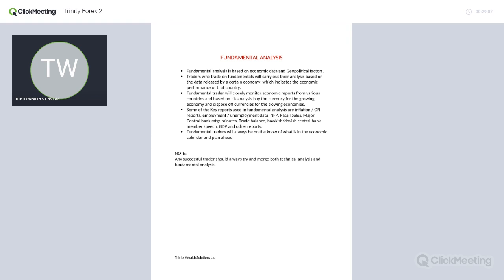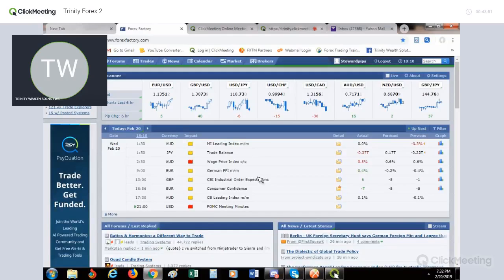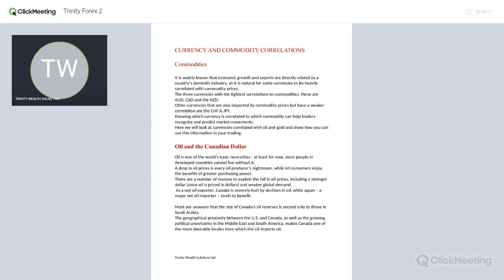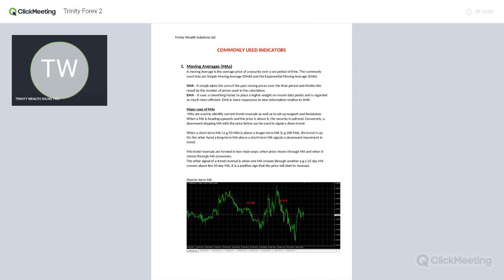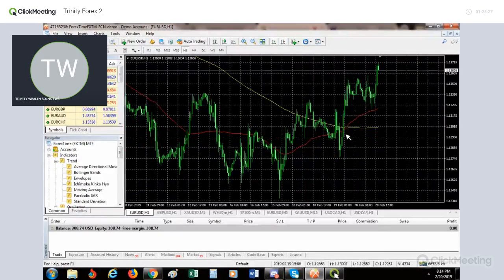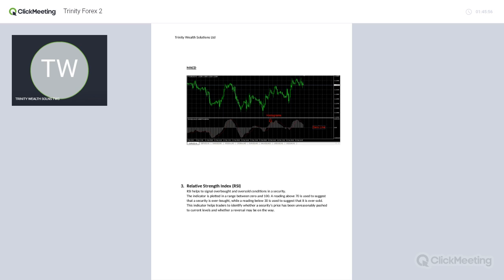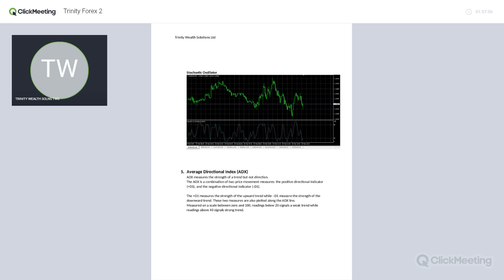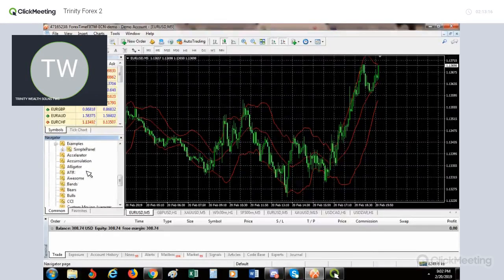2019 2 20 rec lw us 6 1143806 cd33a91a5b5120646948235bdda15d83 recording